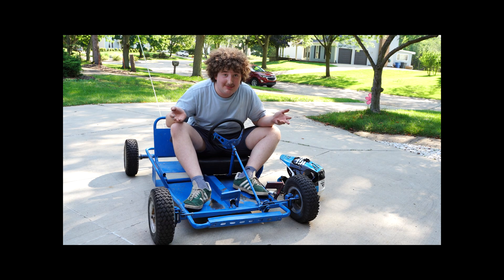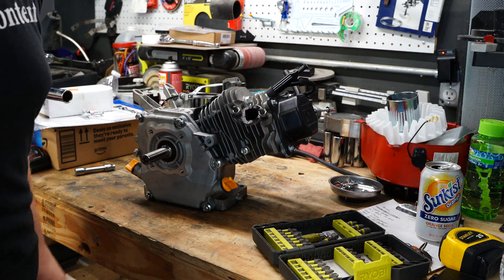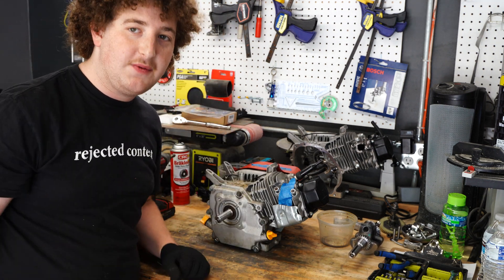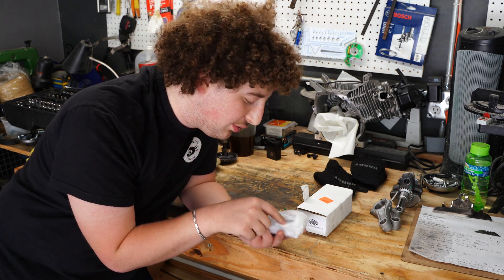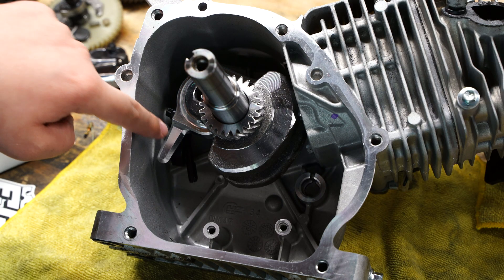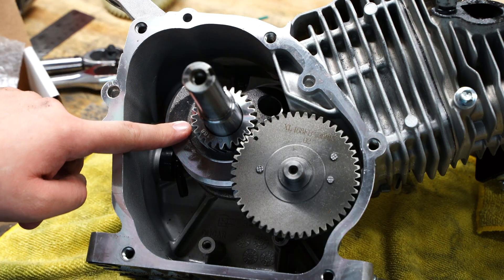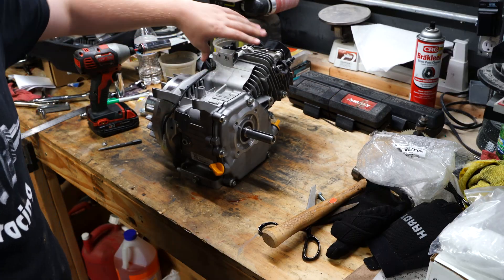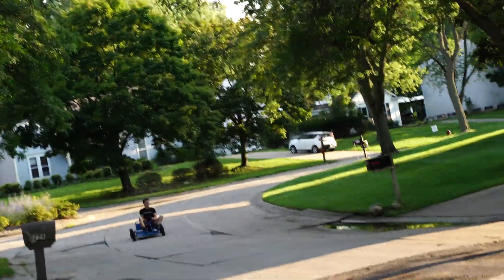How to build an ULTRA TORQUEY PREDATOR 224! | Kart Build Part 2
Today Corey shows how to properly governor delete and build a Predator 224, an engine notorious for difficulty in aftermarket part selection.

Reinforced Flywheel

0:00 - Intro
1:16 - Engine Teardown
2:15 - Difficulties with ARC 6773 Rod
3:44 - Trying out an Amazon Rod
4:53 - FINALLY installing EC Rod
8:23 - Installing Reinforced Flywheel
9:00 - Wrapping up the Build
9:55 - COMPREHENSIVE TESTING